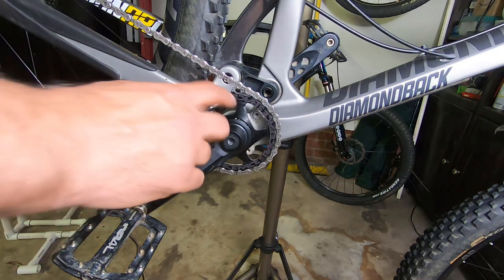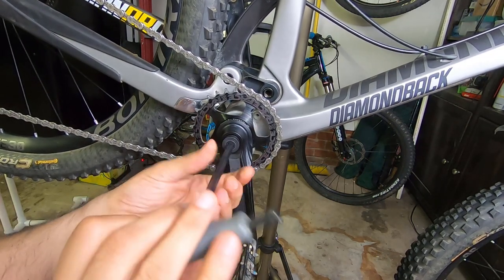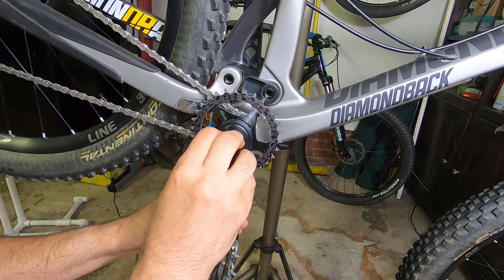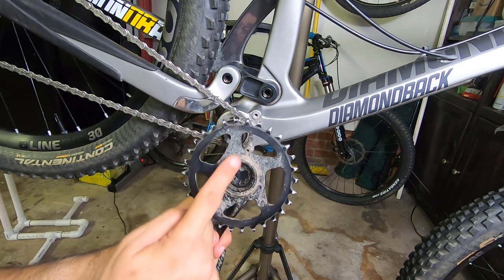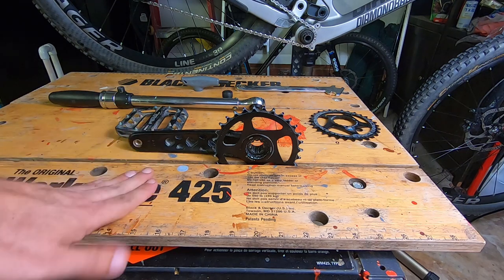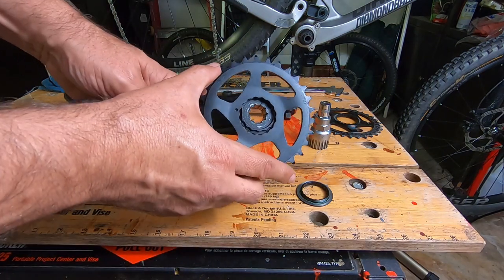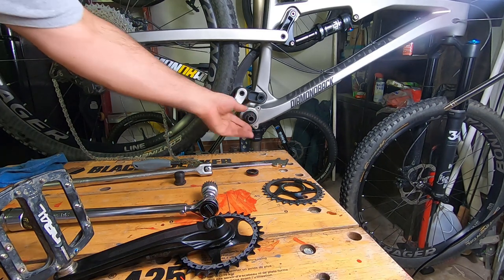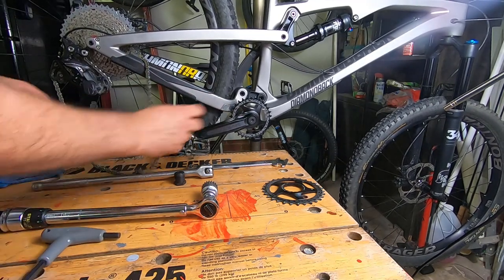How to Replace a RaceFace Aeffect Cinch Chainring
This is a RaceFace Aeffect crankset that came on my Diamondback 4c. Here I show how to remove the crank arm as well as changing out the chainring. Links to some of the tools you will need are below.

The chainring tool is a Shimano compatible 20 spline bottom bracket tool (Park Tool BBT-22 or 32), the crank puller is a Park Tool CWP-7, you can also use the CCP-44c. (the CCP-22 will NOT work with this type of crank, it is for tapered square only)

Lock ring Tool
Crank Pullers
Torque wrench
Cinch Chainring

Bike Stand